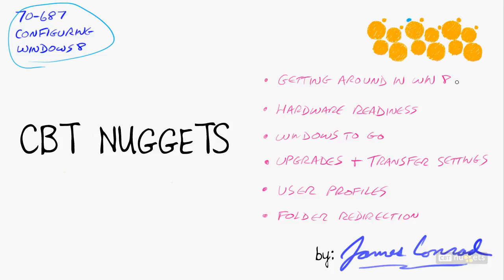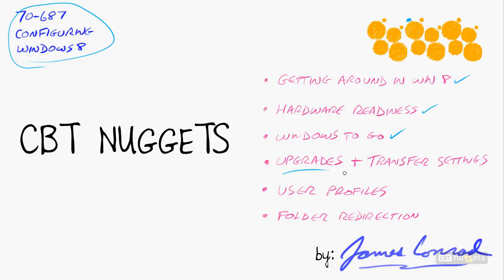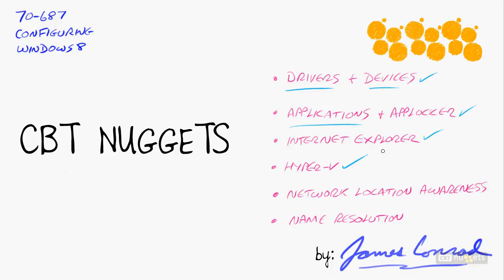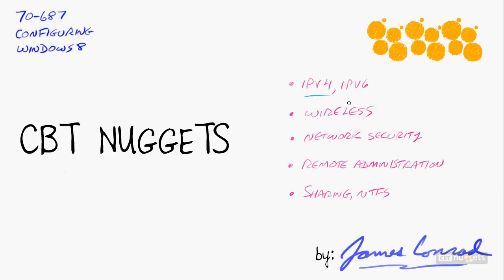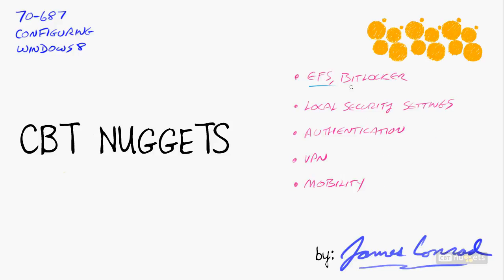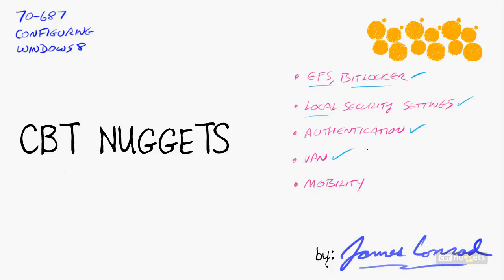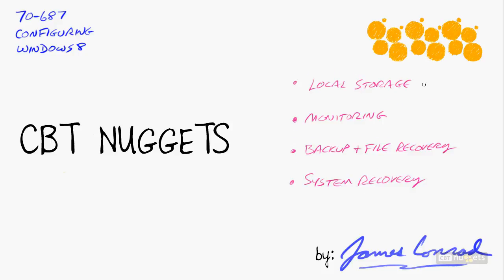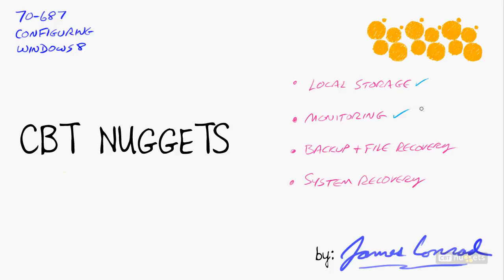msft 70 687 01 high